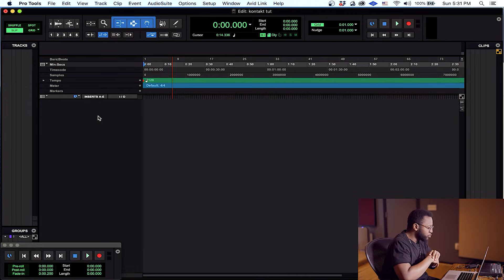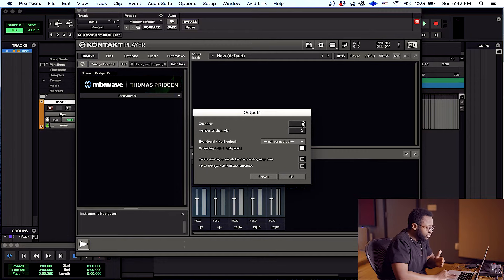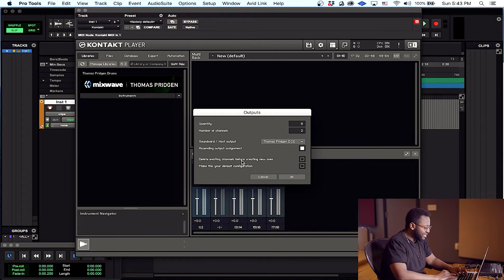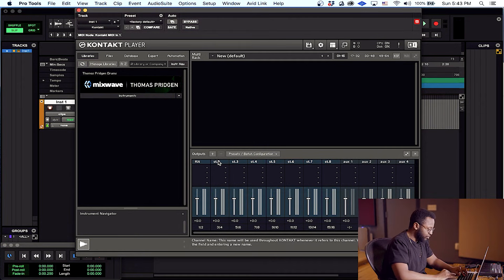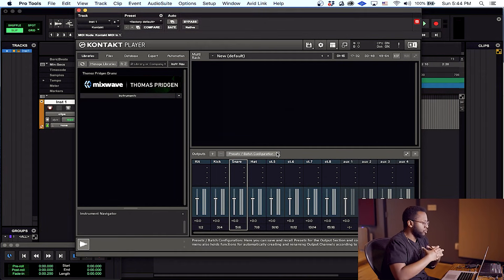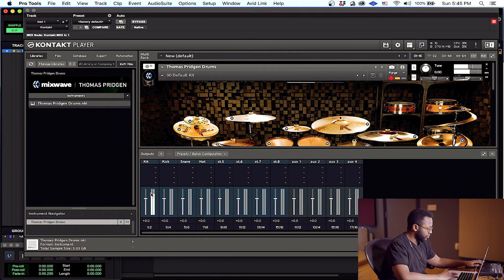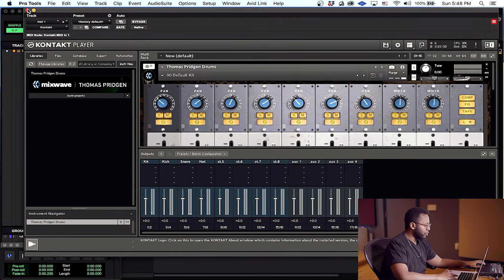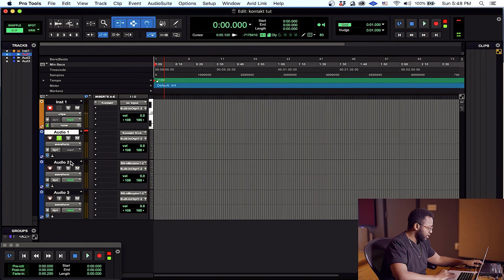Routing Kontakt Drums in Pro Tools // MixWave Tutorials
Confused about how to route your drum library into individual channels in Pro Tools?
No sweat, Jay's here to walk you through every detail.

Check out more info on all our drum libraries and utilizing Kontakt